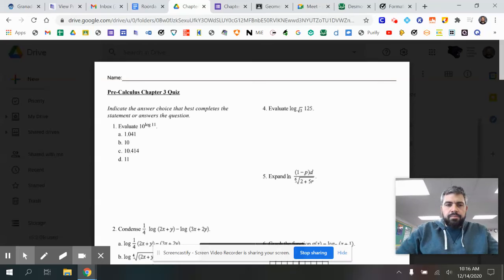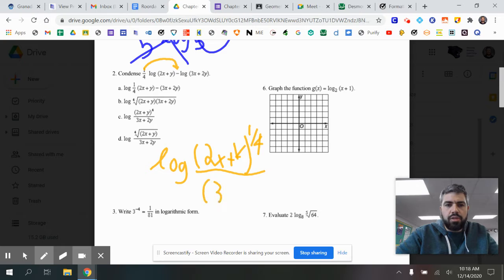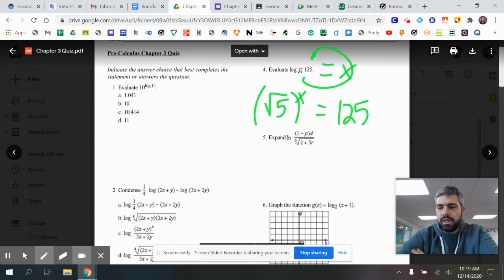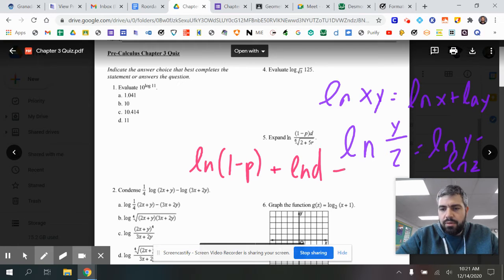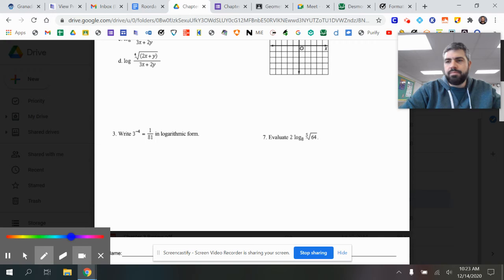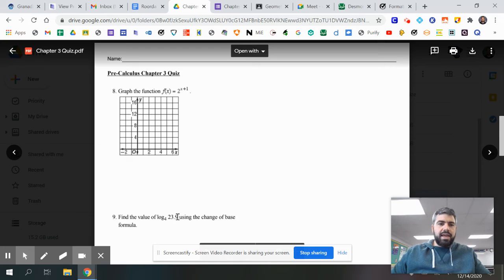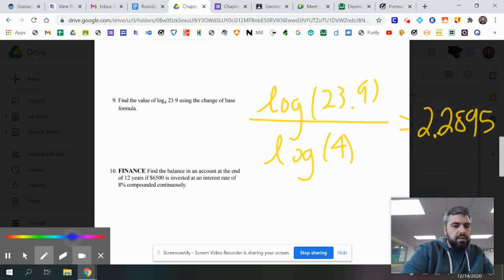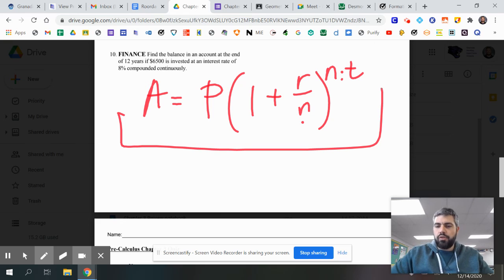Pre-Calc: Chapter 3 Review